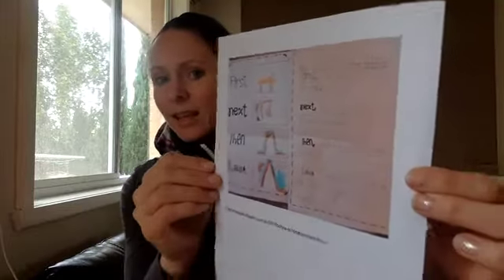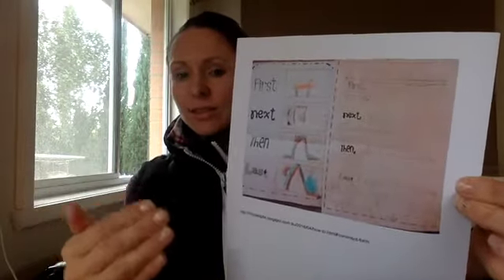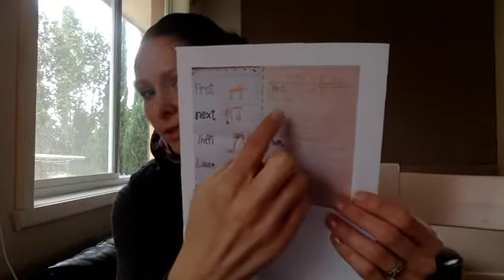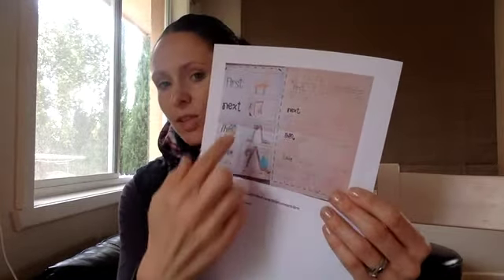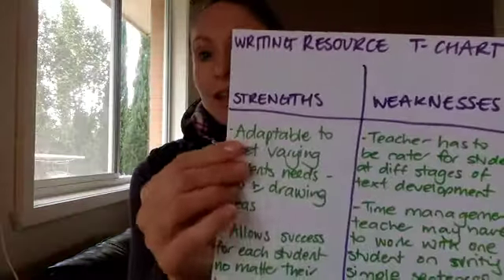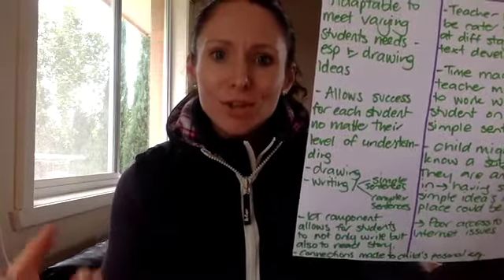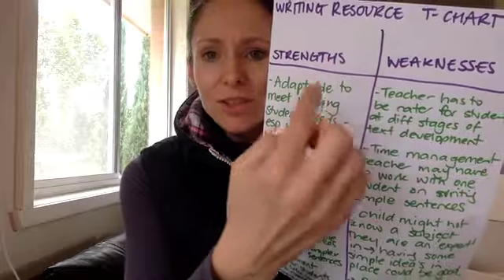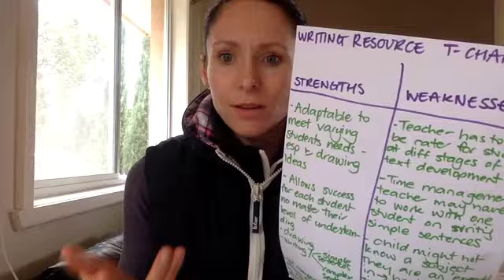Lower Primary Writing